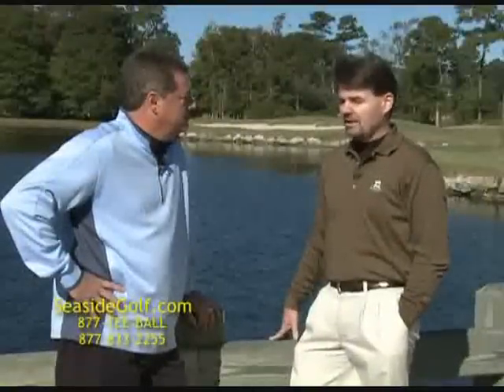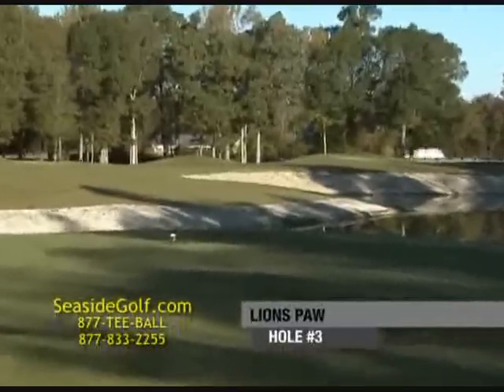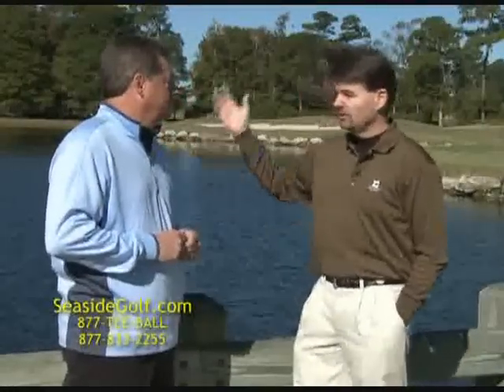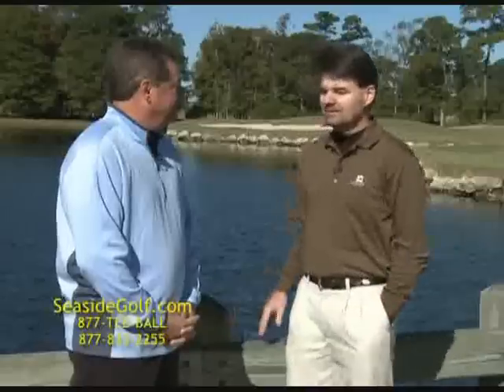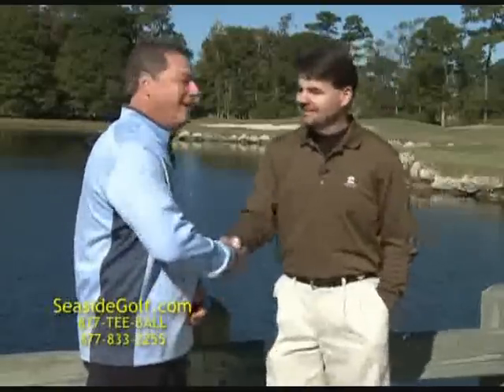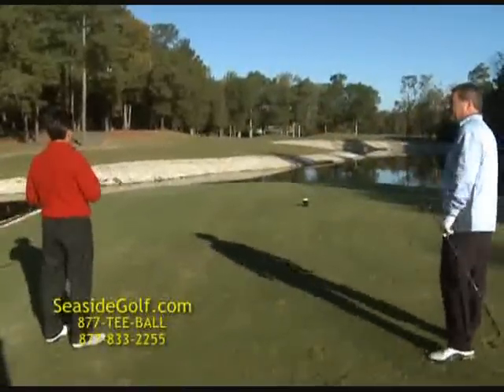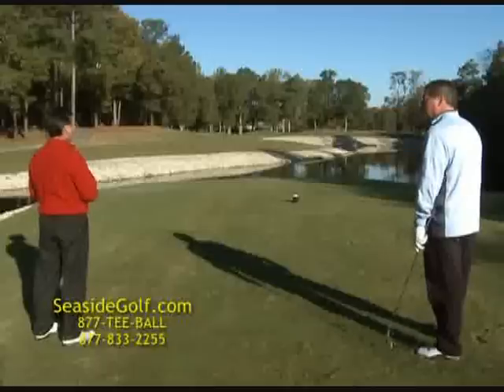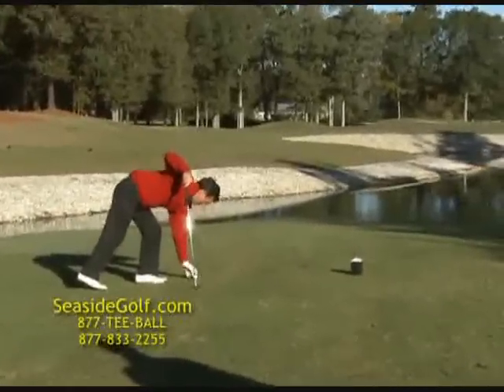The Original Big Cat Course-Lion's Paw Golf Links-Hole #3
The stunning Par 3 Third hole at Lion's Paw is featured in this excerpt from a recent television show highlighting The Big Cats Courses of Ocean Ridge Plantation.  Golf Instructor Martin Sludds and Brian Thomas continue the match that began earlier at Leopard's Chase.  Can Brian continue to hang with the 2-time Irish PGA Champion?